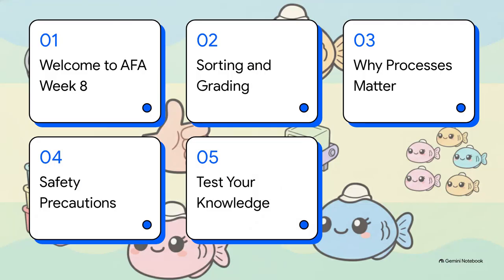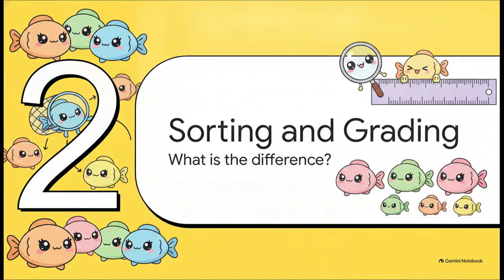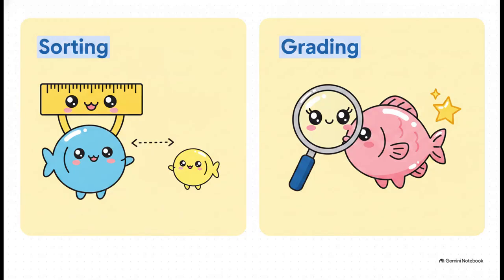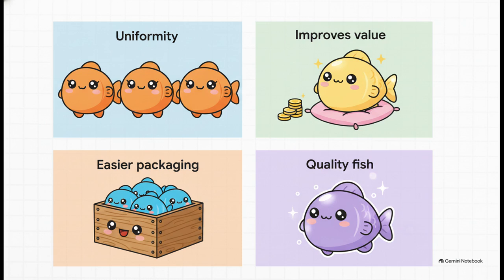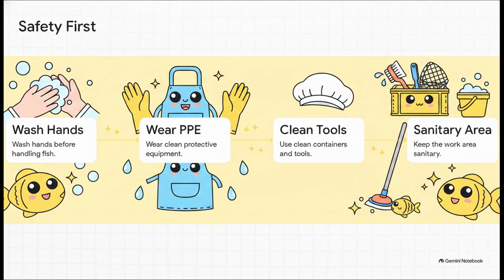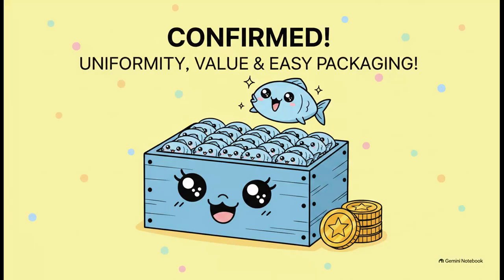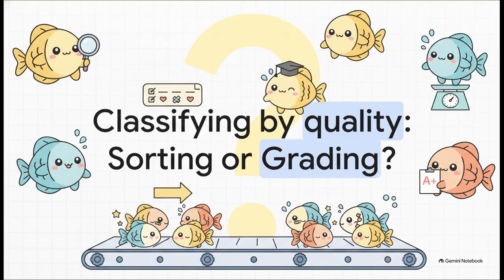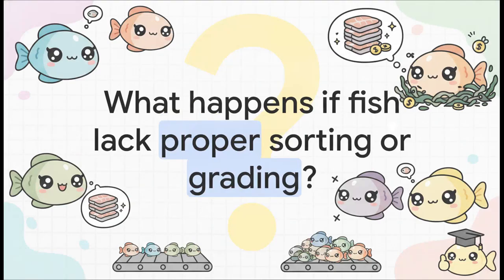TLE 8 WEEK 8 AFA DAY 1 Introduction to Fish Sorting and Grading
Introduction to Fish Sorting and Grading

Learning Competency
Perform sorting, grading, and storing of fish following safety precautions.

Please comment, like and follow if this video has helped you!